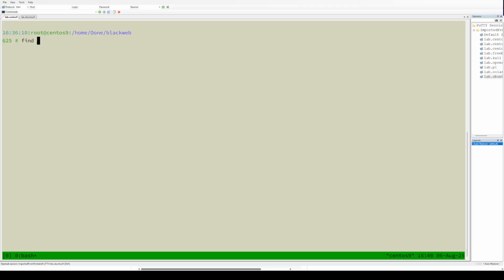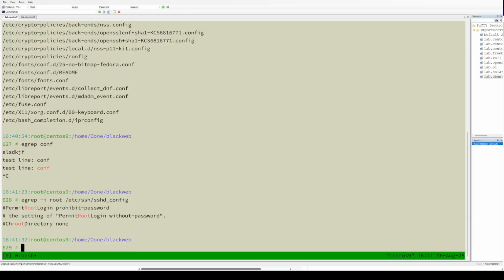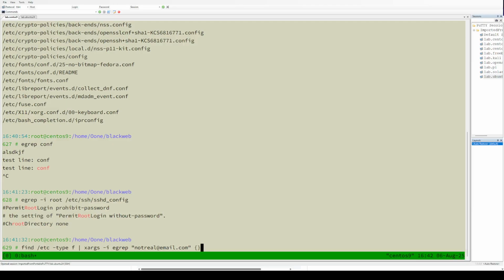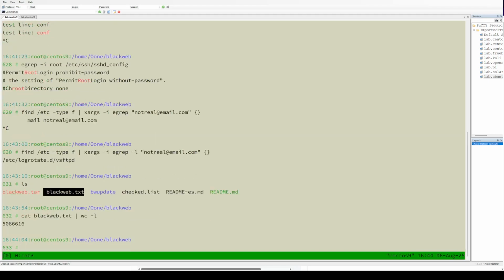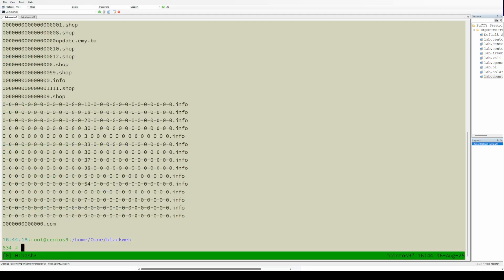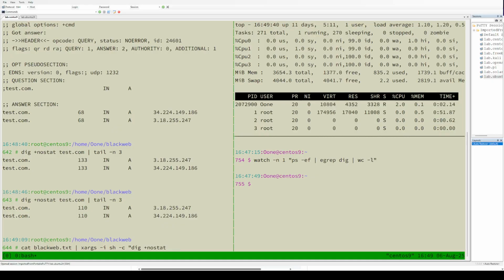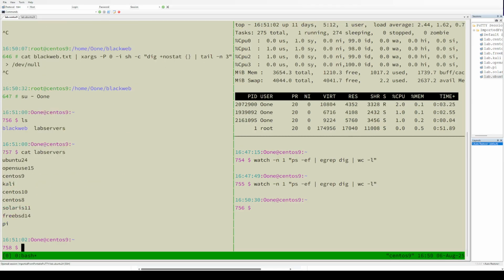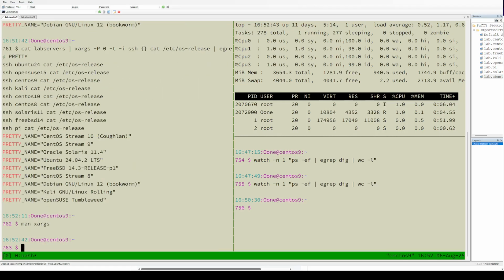Linux Command: xargs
How does that old saying go? Xargs is like a hammer and everything to xargs looks like a nail